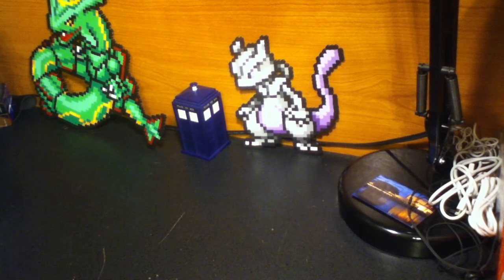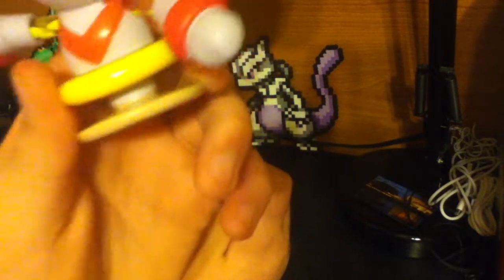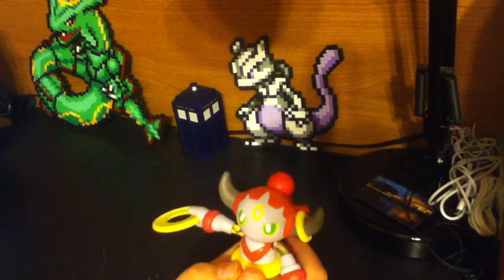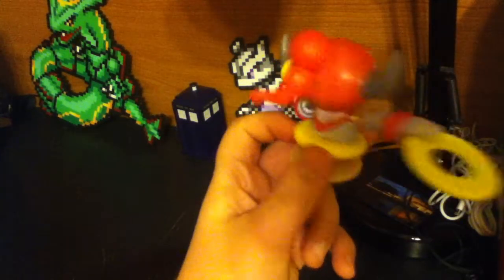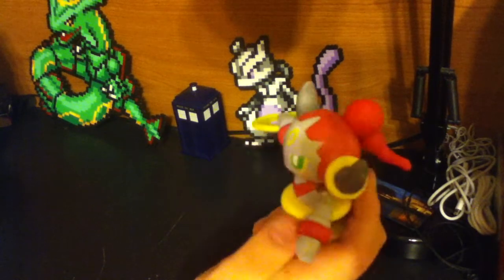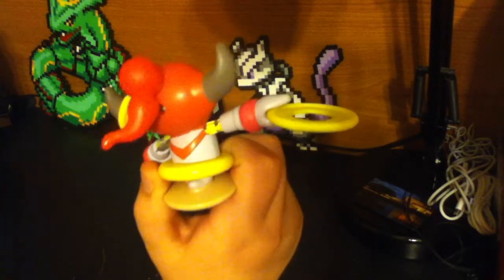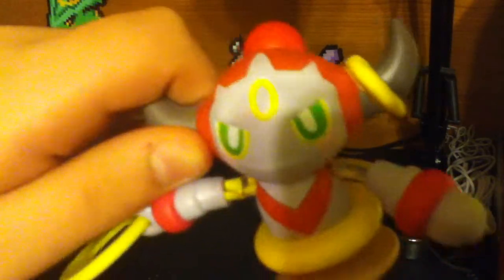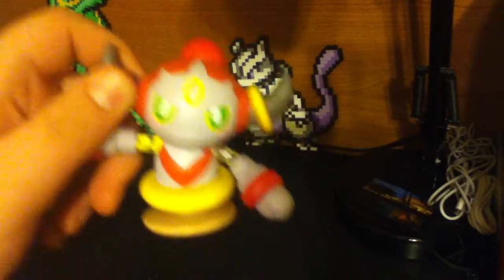New McDonald's Hoopa Pokemon Toy Review!!!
Pokemon Toys from McDonald's!!!
Are you kidding me with the greatness!!!
Let's try the new mythical Pokemon toy Hoopa!!!

Also Check Out The Best Pokemon News Reporter pdwinnall with this link!